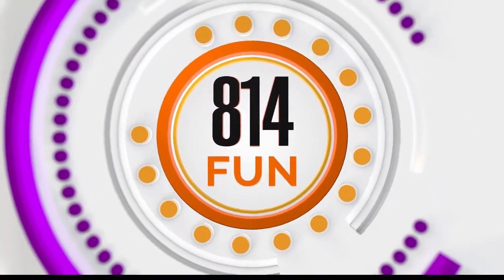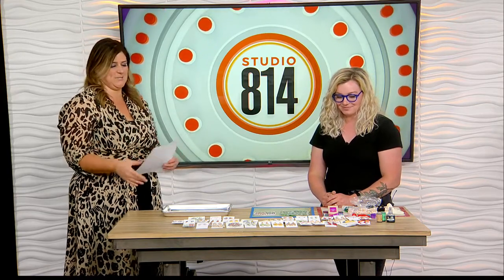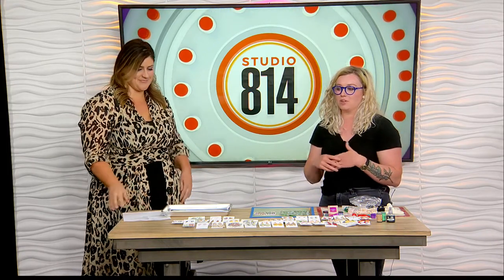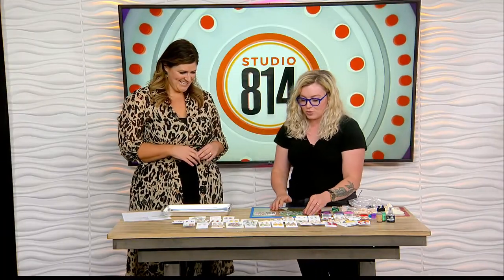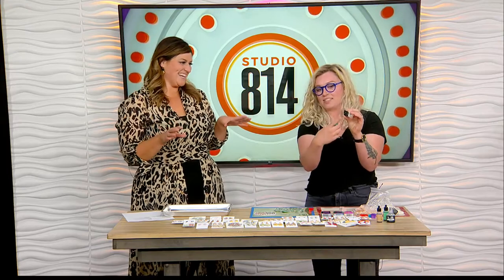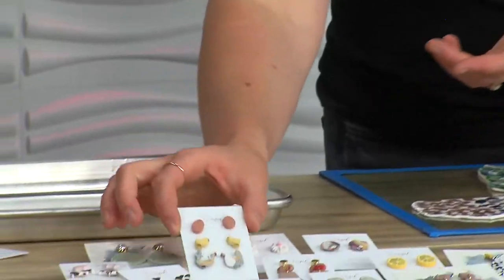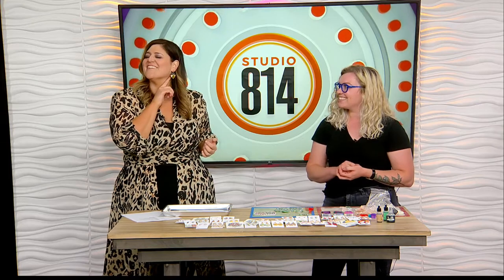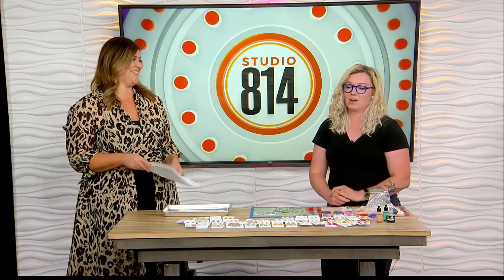Amazing handmade clay earrings with Sarah Vogel Art